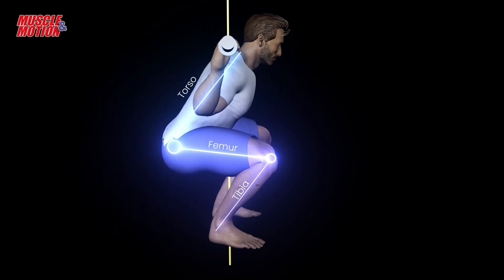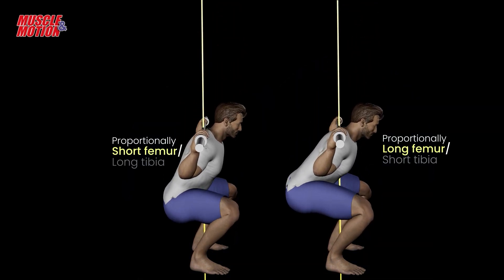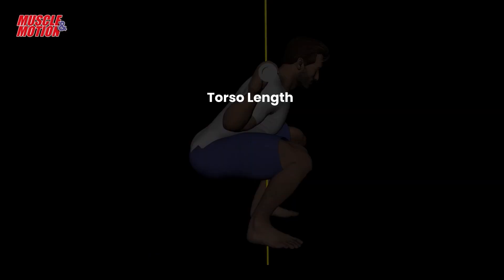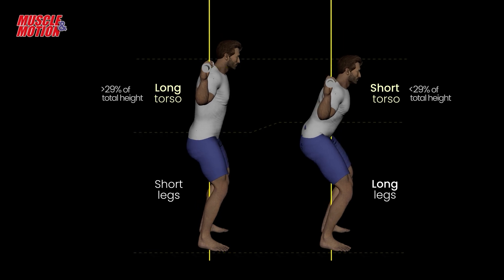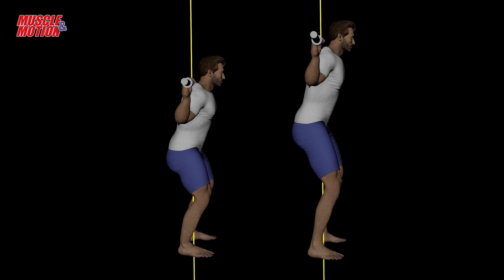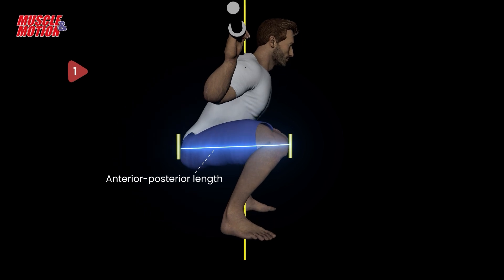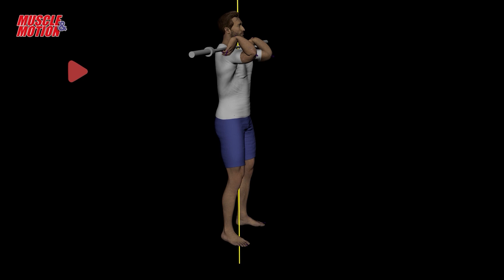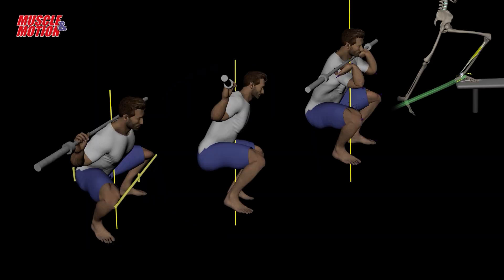Body Proportions & Squatting: How Limb Length Affects Your Squat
Your body proportions significantly impact how you squat!

This video explores how femur, tibia, and torso length affect squat depth, balance, and posture.

Learn why some people naturally lean forward while others stay upright, and discover simple adjustments like stance width and heel elevation to improve your squat efficiency.

For more squat biomechanics insights, check out our app with detailed tutorials and expert guidance!

Try Muscle and Motion apps and online courses today on all devices!

**Online Courses**
Join over 7 million followers worldwide.